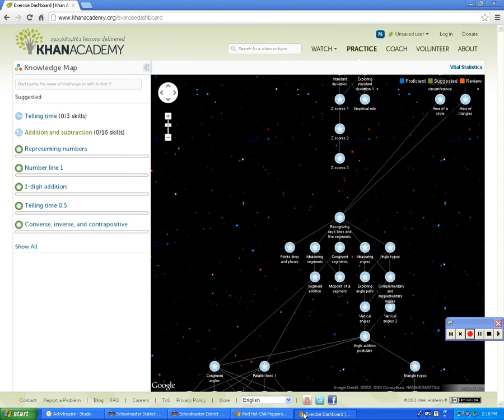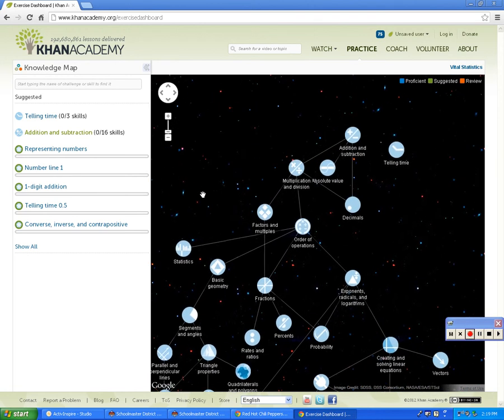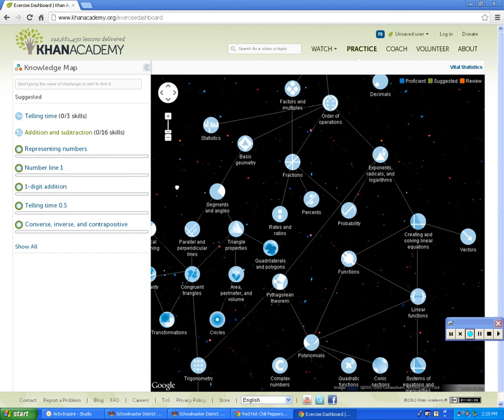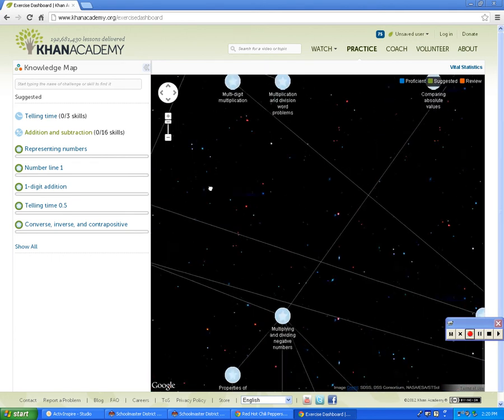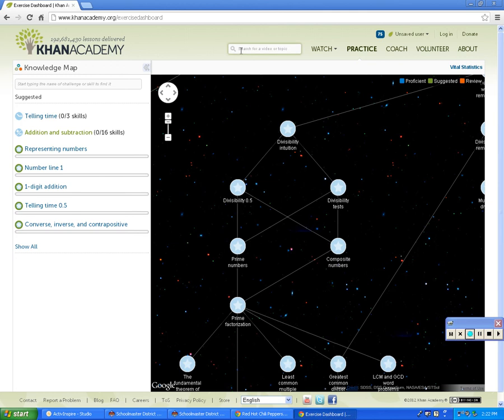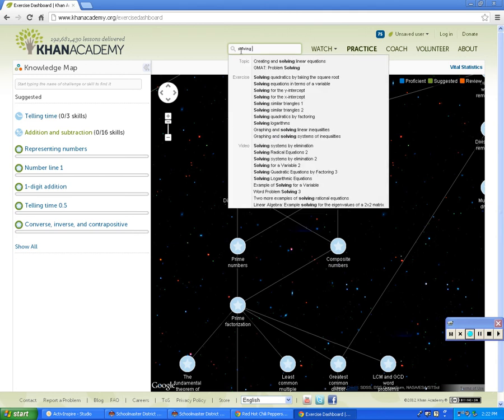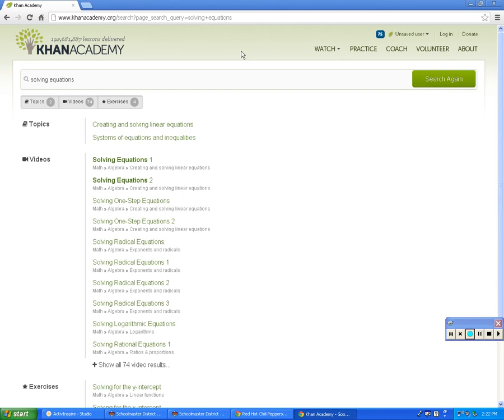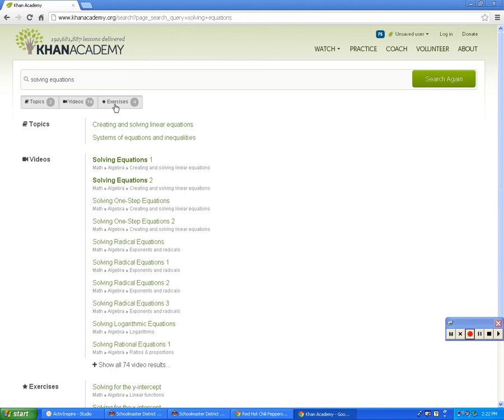how to retake a test